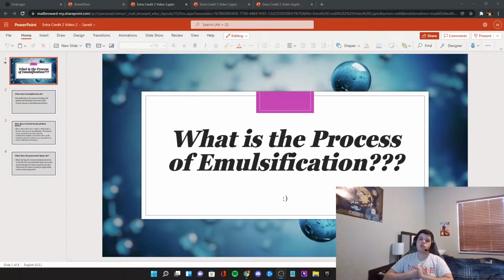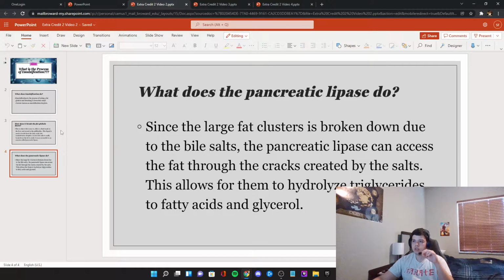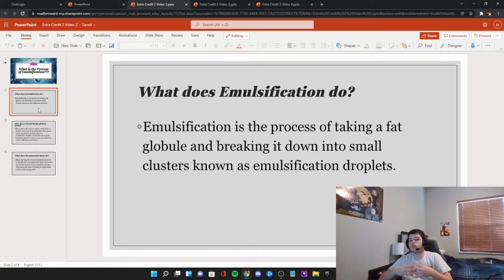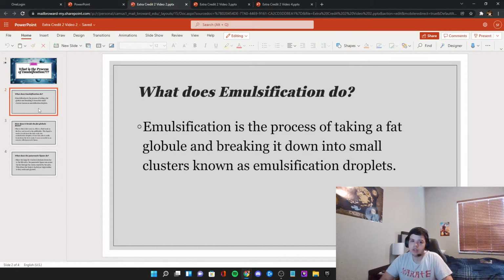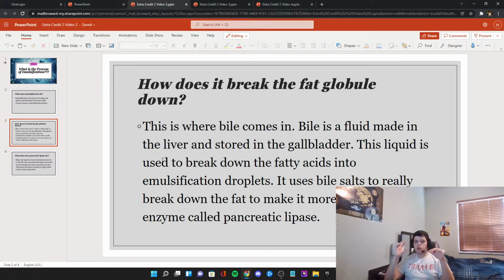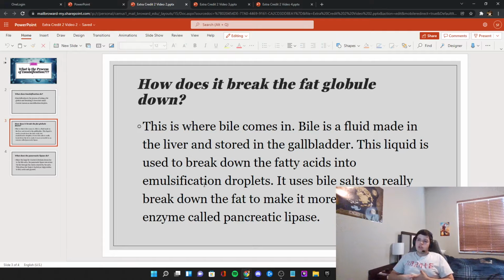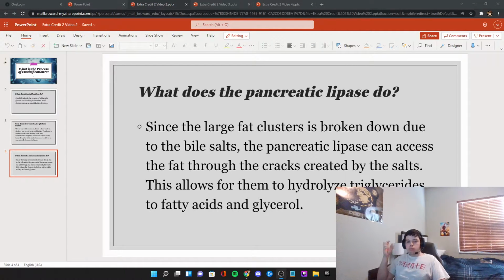Process of Emulsification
This is video 2 of 4 for the extra credit 2 assignment